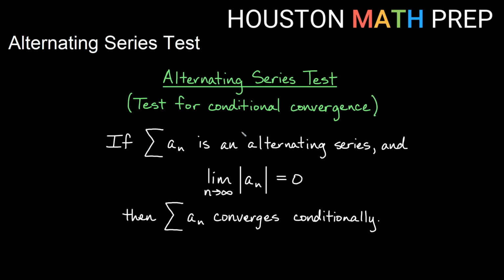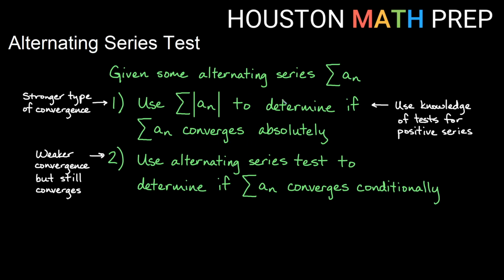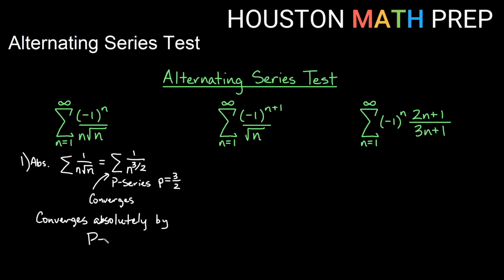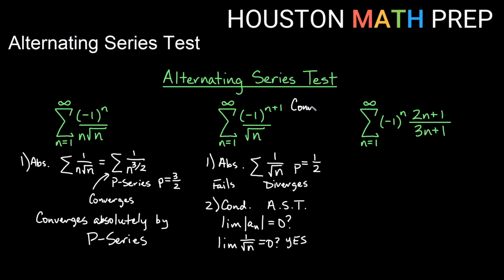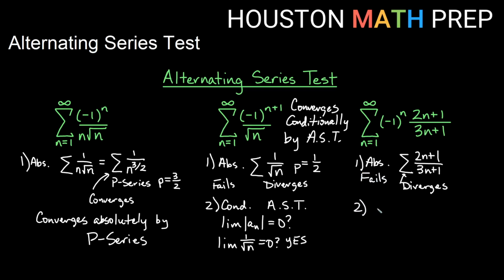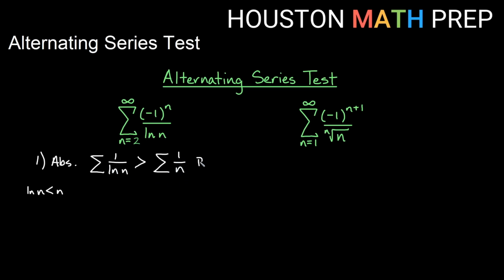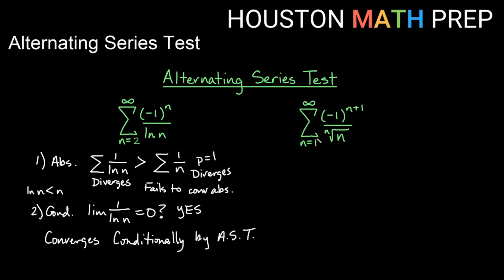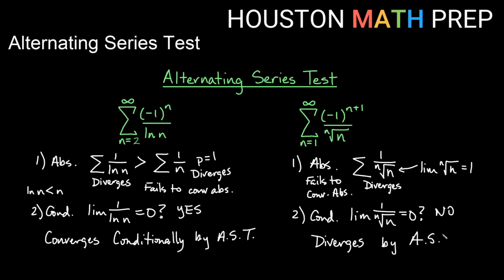Alternating Series Test (Convergence Test)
Calculus 2 video that explains the alternating series test and how it works as a convergence test.  This test is used to determine conditional convergence of an alternating series. We work through several examples of the entire process of determining absolute convergence of series, conditional convergence of series, or divergence of alternating series.
0:00  Intro & outline of absolute/conditional convergence
1:56  Example 1
3:07  Example 2
4:50  Example 3
6:12  Example 4
8:14  Example 5